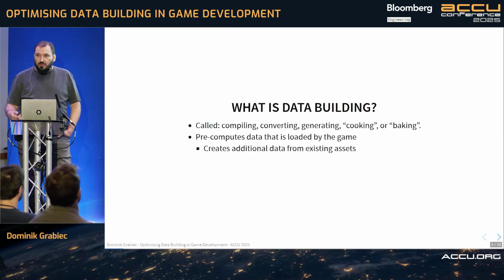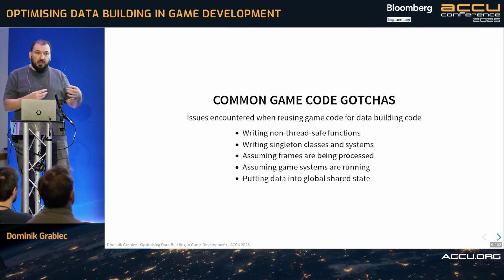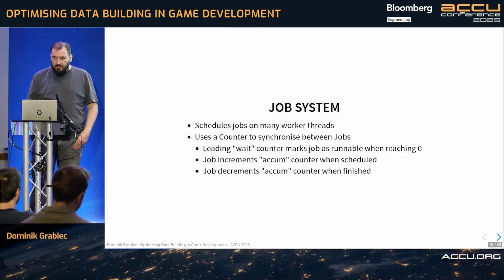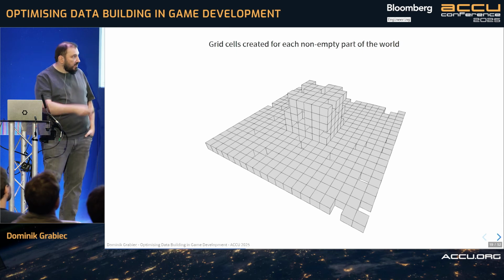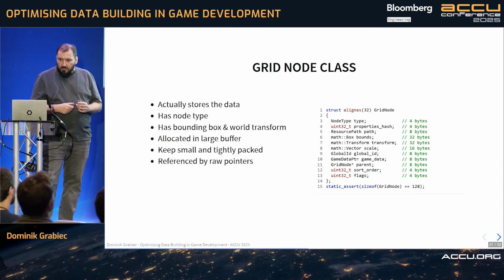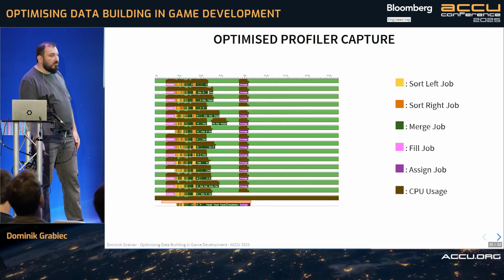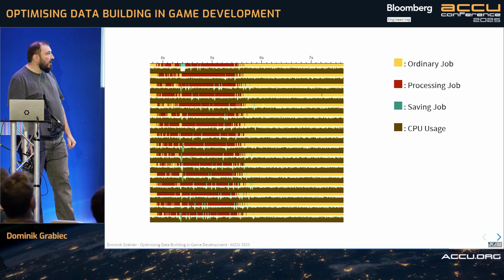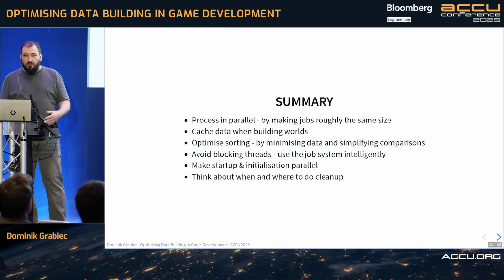Optimising Data Building In Game Development - Dominik Grabiec - ACCU 2025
In game development the building and optimisation of data for the game is an important but resource intensive and time consuming process. In this talk I will describe the fundamentals of data building, along with tips and techniques used to improve performance and efficiency of such systems in AAA game development.

I will introduce the basics of data building, briefly describe the differences between how the game code and data building code operate, how those differences impact processing performance, how a profiler can be used to identify trouble spots, and describe techniques I used to improve overall processing performance.

Dominik Grabiec

I've been programming since starting High School, first with varieties of BASIC but through the years moving onto C, x86 Assembly, and then learning C++ in 1999. The initial motivation for learning to program was driven by a desire to make games, though a large part of that was the joy of building and problem solving. My interest in programming led me to complete a Bachelor of Computer Science at the University of Adelaide, followed by working in various fields using C++, developing software for embedded medical devices, desktop defence video products, before finally landing in game development professionally. I then moved to Poland to pursue my dream of developing technology to make a world class AAA games (Cyberpunk 2077), and I continue to work in game development on game engine technology.